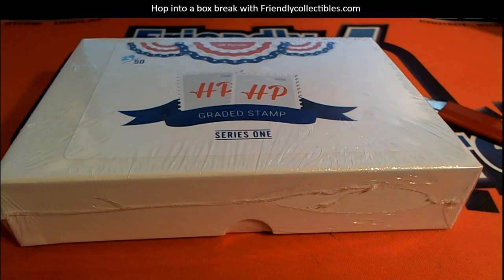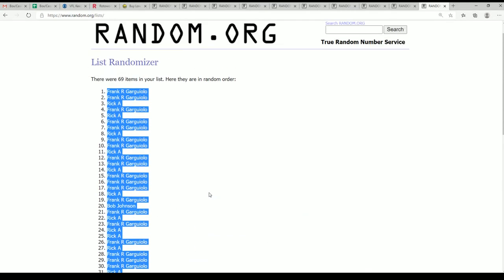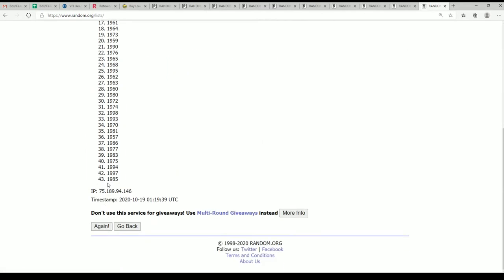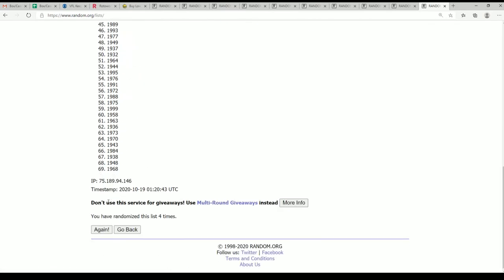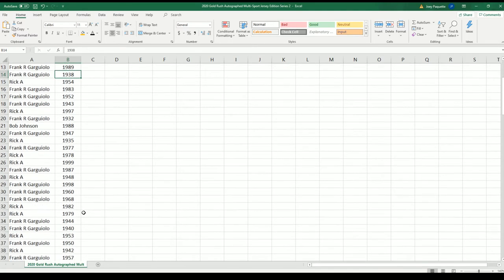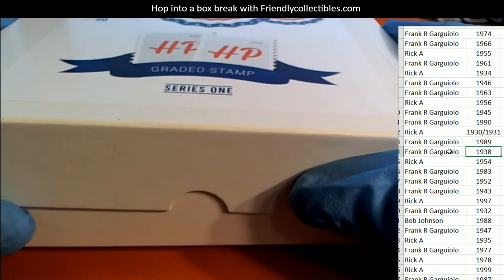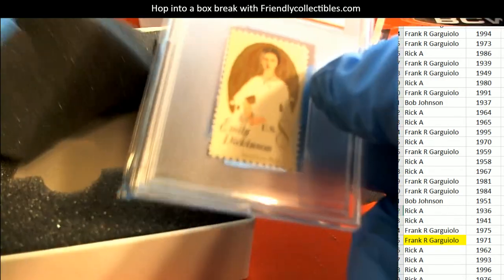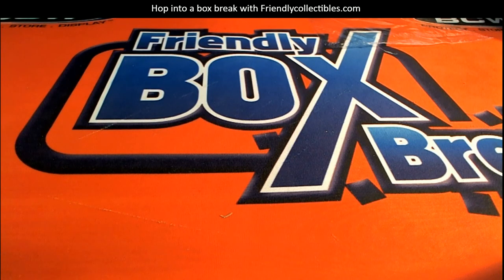2020 Hit Parade Graded Stamp Edition Series 1 ID GRDSTAMPS0112